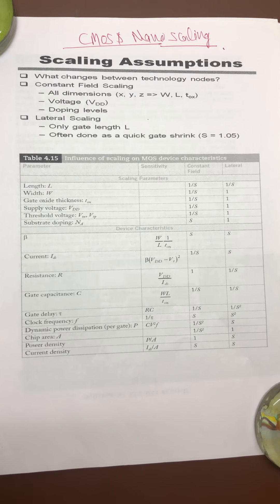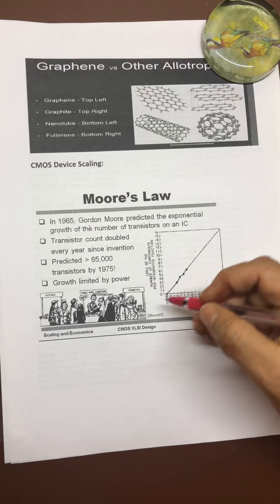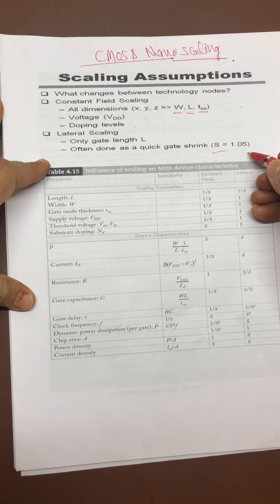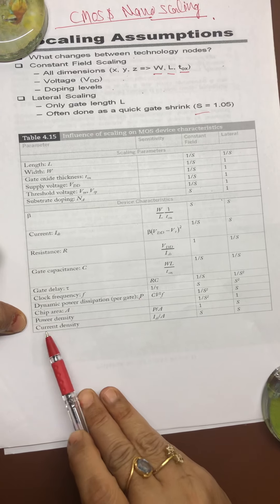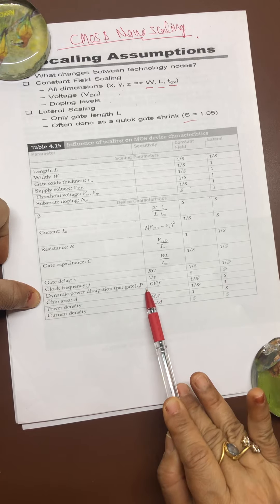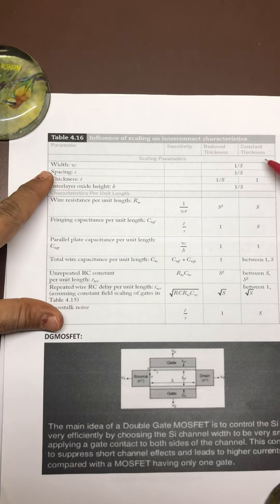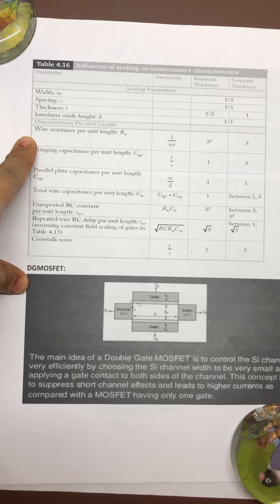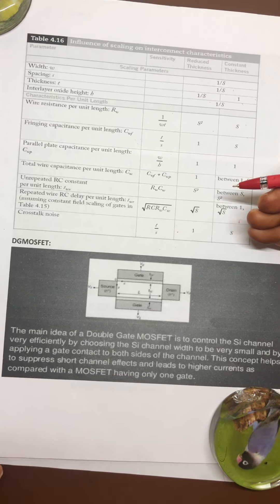Scaling of Nano & CMOS devices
It is topic of third unit of nano electronics of six semester students of Ece under Rtu Kota